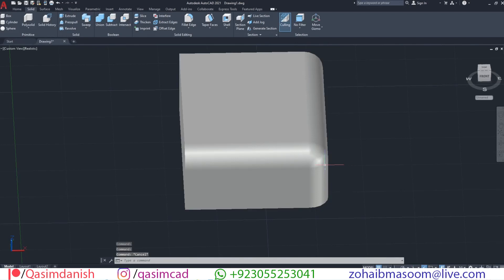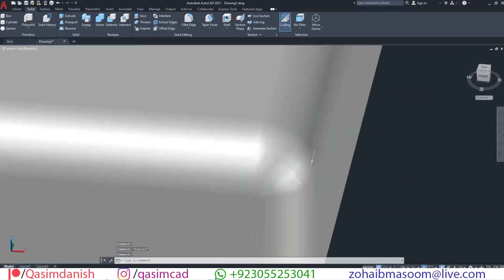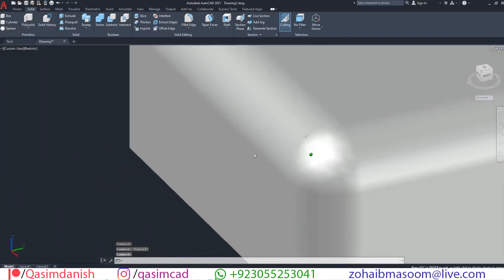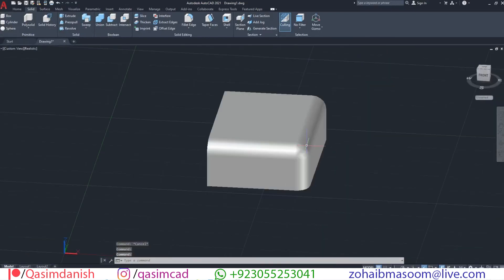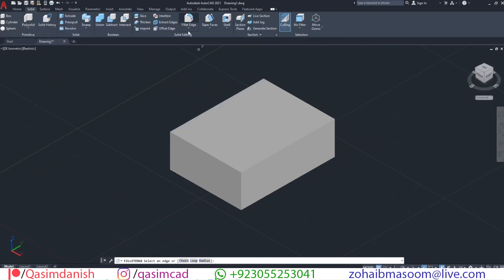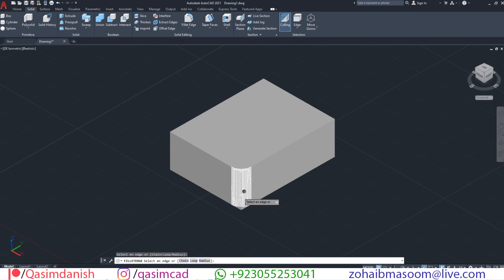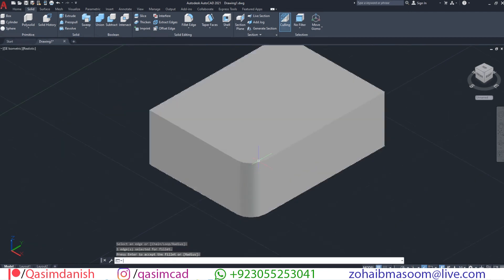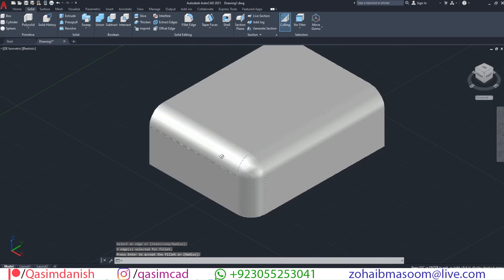Round and Smooth Corner in AutoCAD 3D Modeling